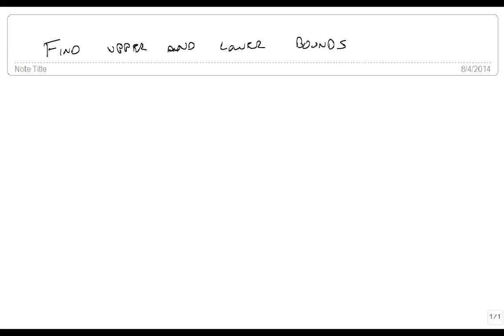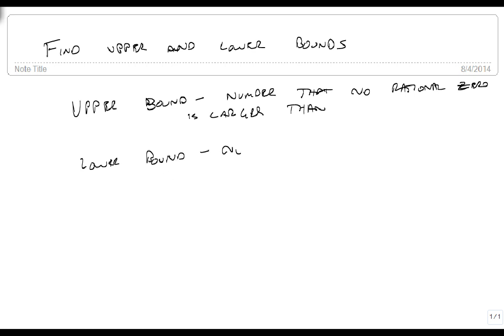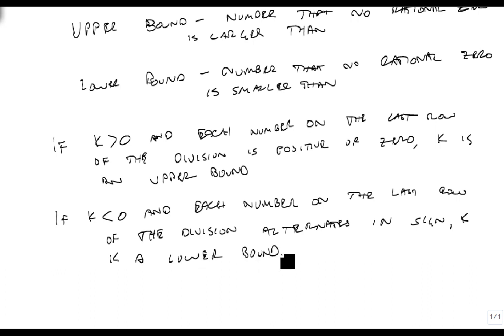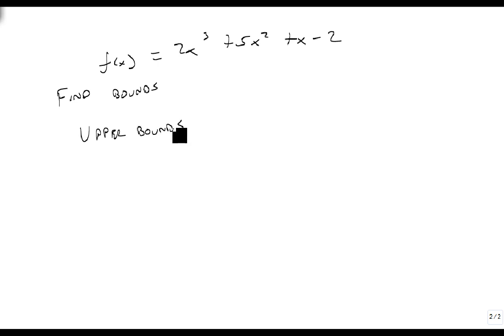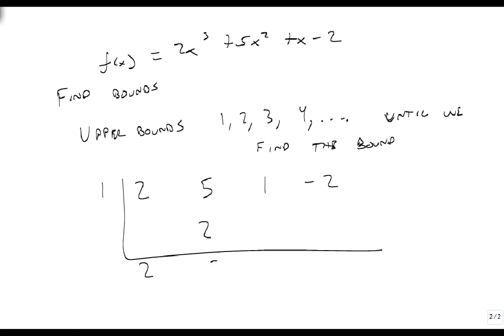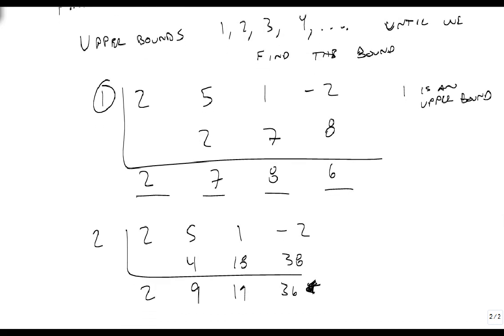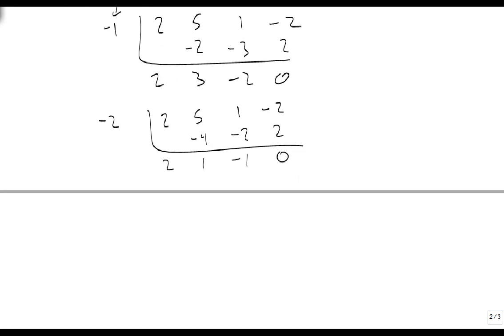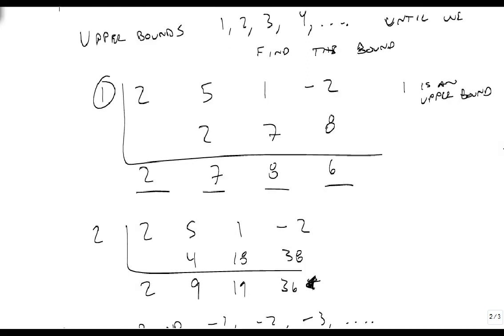Find upper and lower bounds of polynomial functions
This video shows how to determine what the upper and lower bounds of the possible real zeros are.